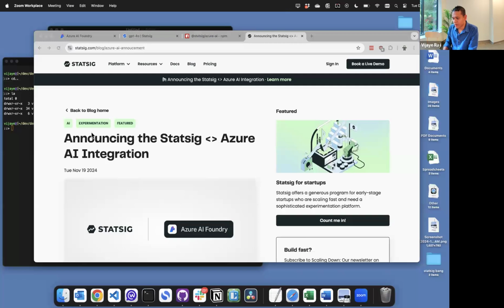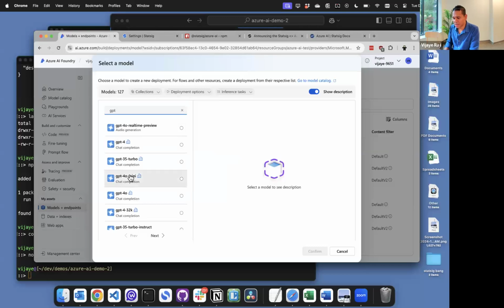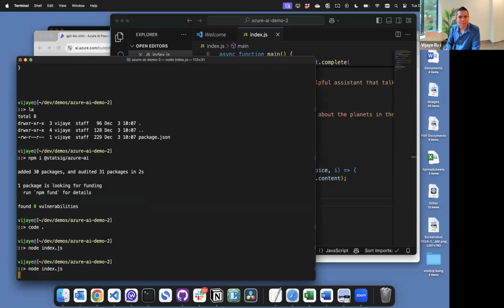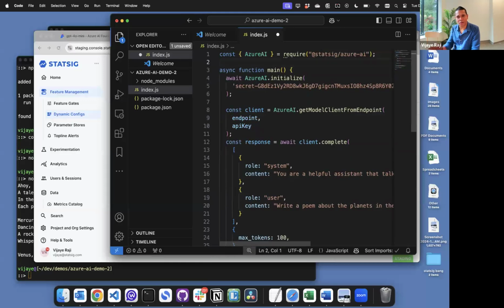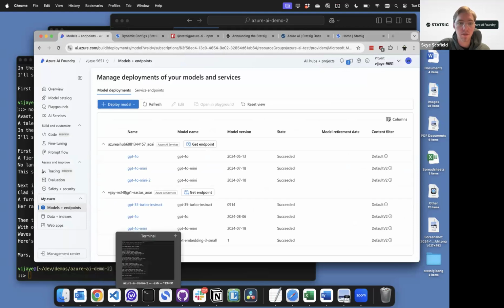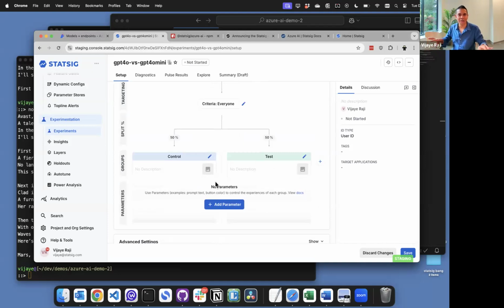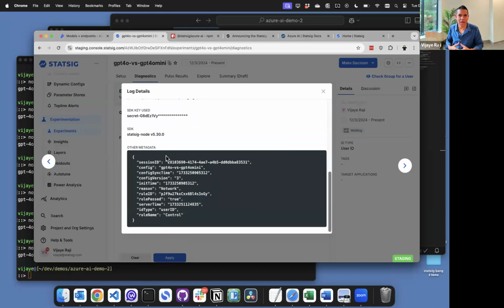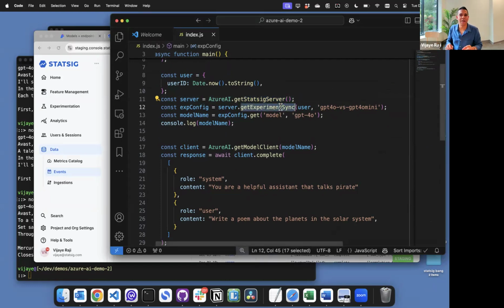Building AI applications at scale with the Statsig x Azure AI integration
Statsig and Microsoft Azure partnered to launch a native integration to streamline the process of building, scaling, and optimizing AI applications.

Vijaye Raji (Founder & CEO) and Skye Scofield (Head of Marketing & Operations) provide a walkthrough of this native integration.